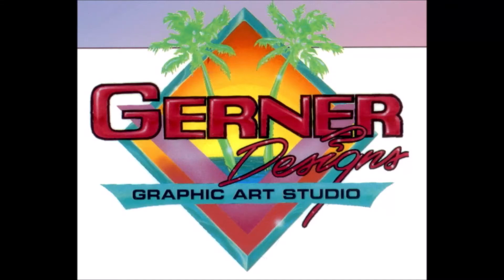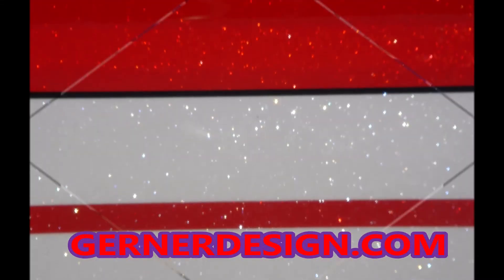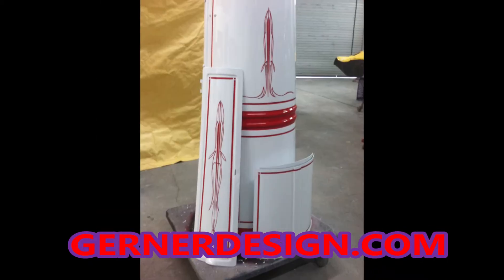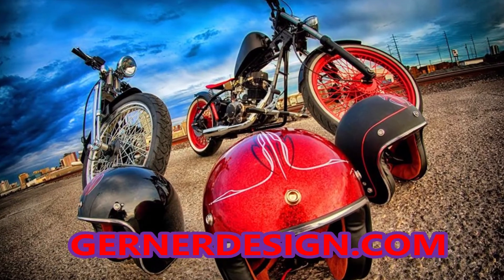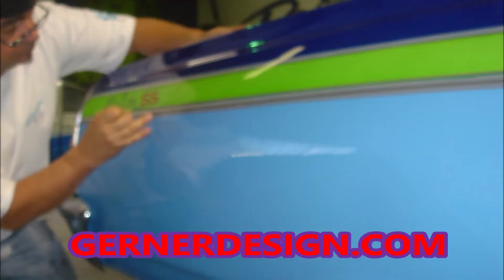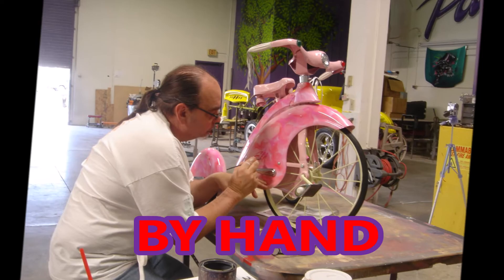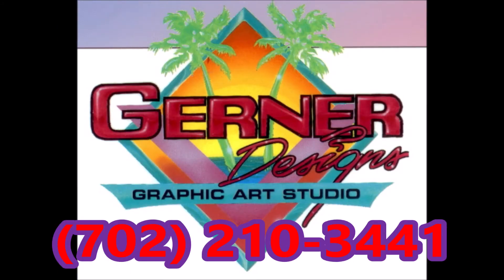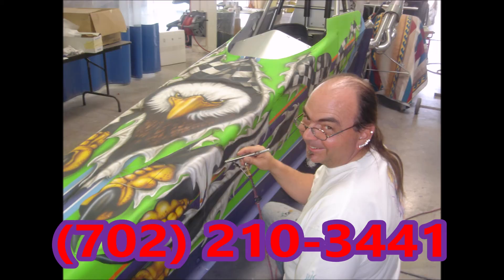secrets of Old School pin-stripping , take the everyday to a One-Of-A-Kind on anything &everything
The Vegas Rocker, Old School pin-stripping , take the everyday to a One-Of-A-Kind status!!! we stripe anything &everything. From the wild to mild, cars ,trucks,boats, even if it stands still, we will turn it from plain Jane, to a power personality.
follow us on the social networks.